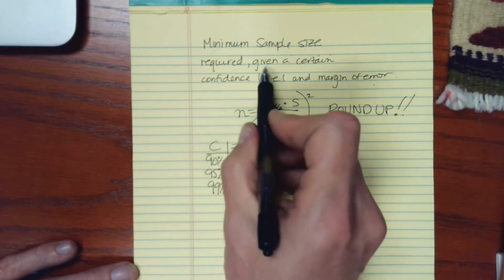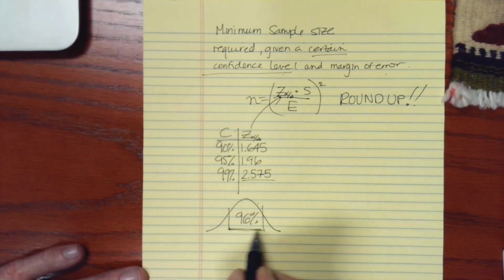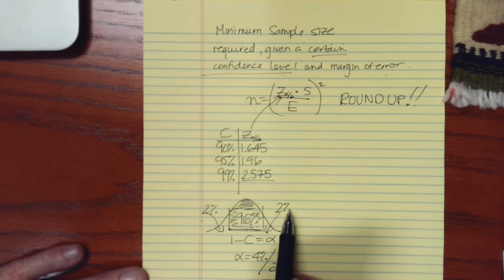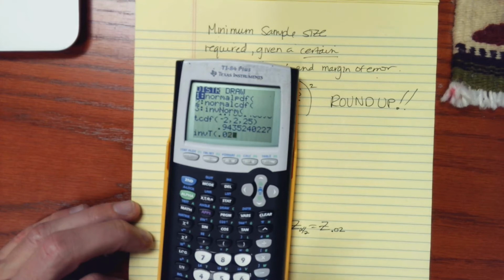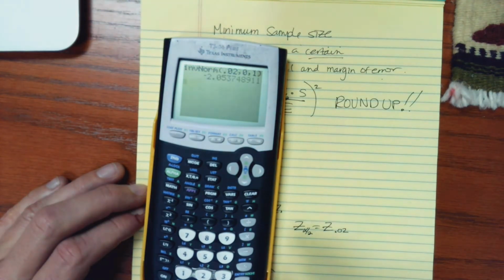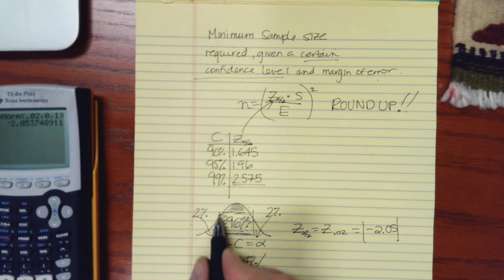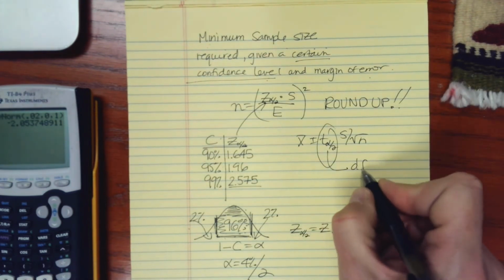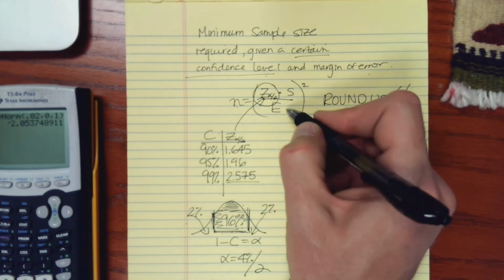Minimum Sample size for estimating the population mean